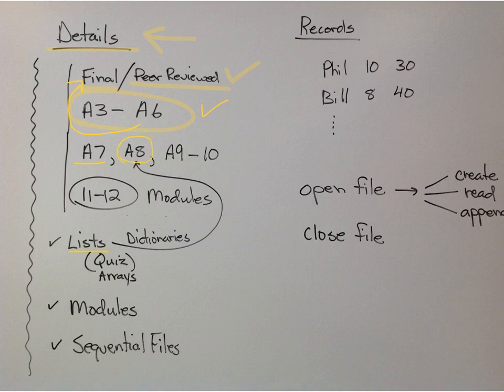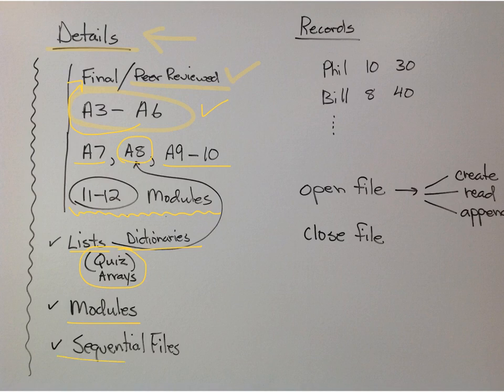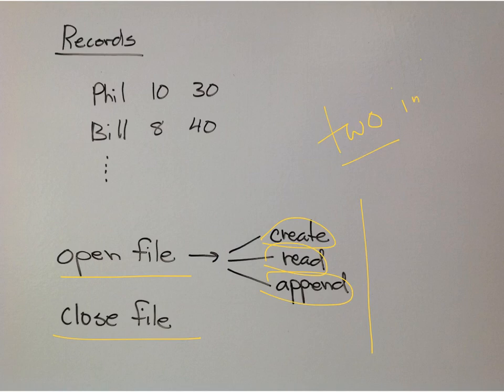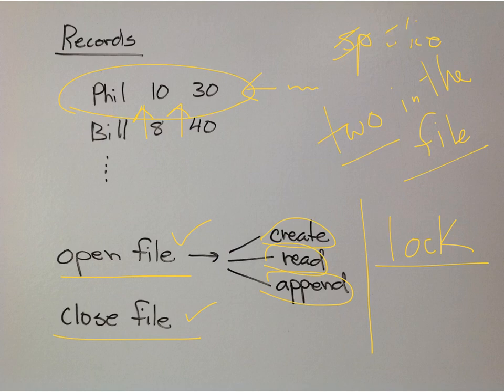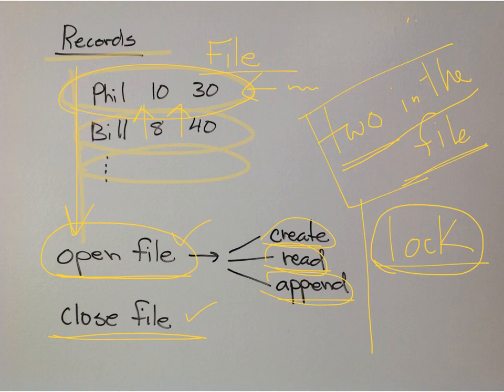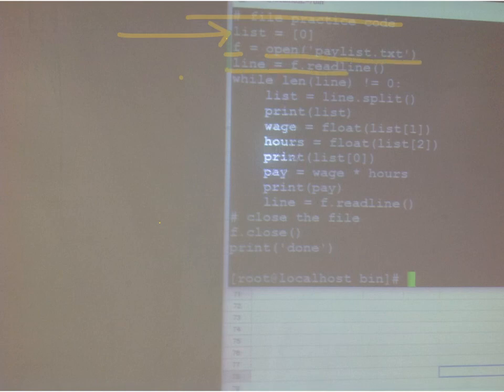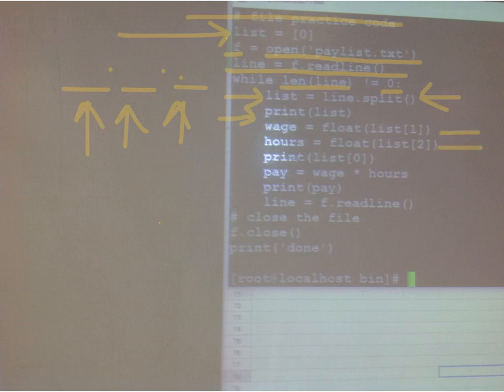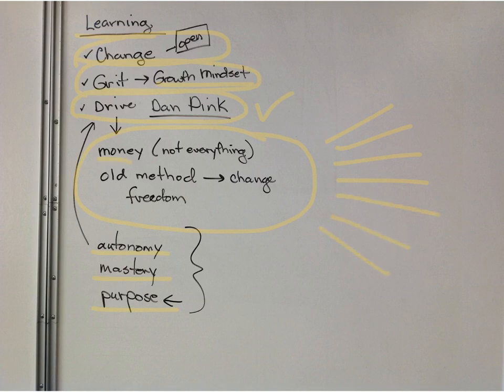NIACC-Dirksen CIS-125-WBR-F17 D21